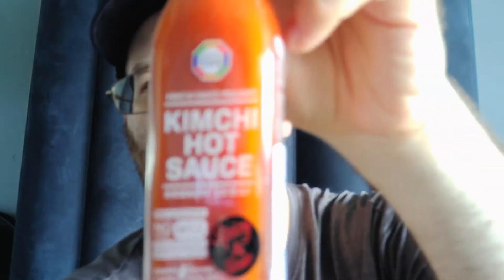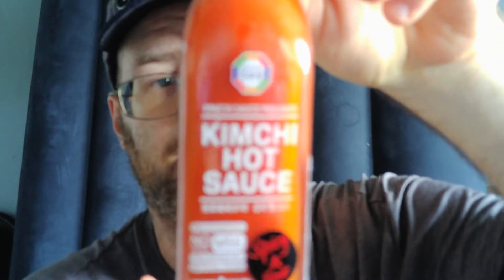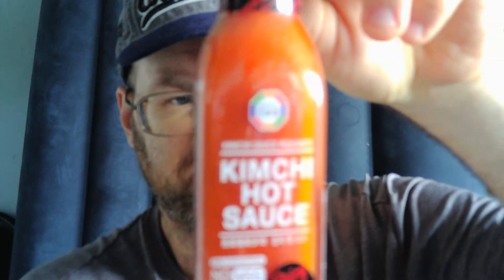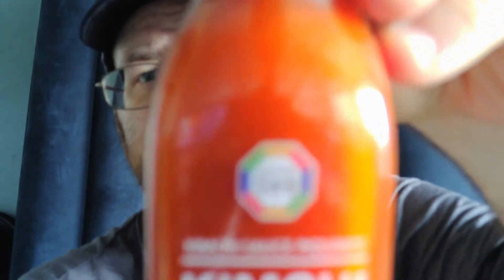Surasang Kimchi Hot Sauce